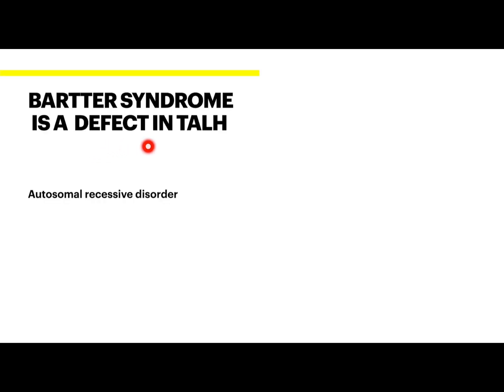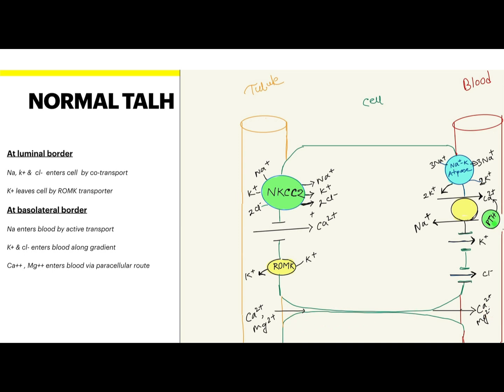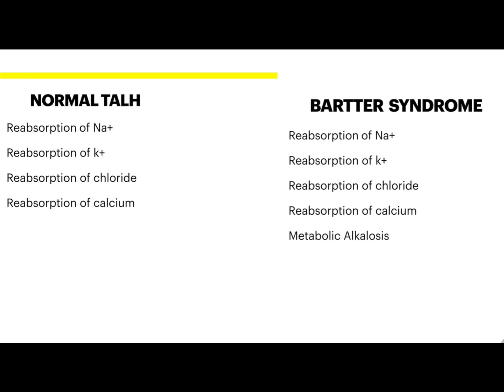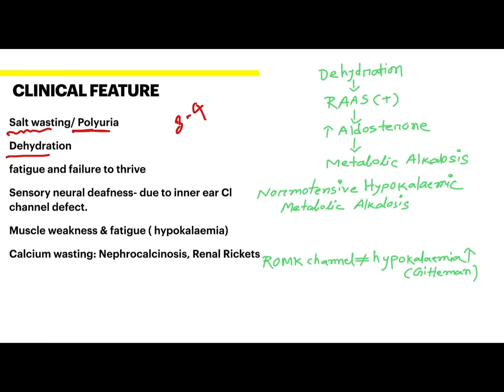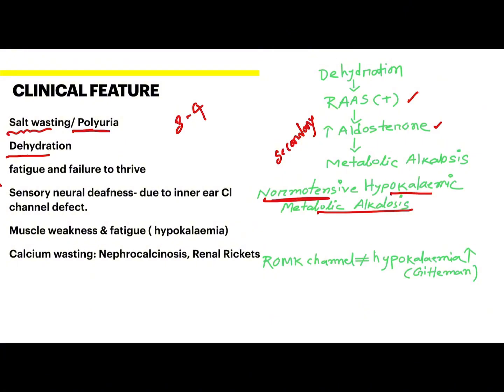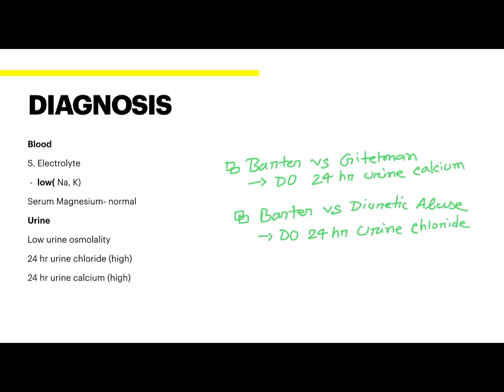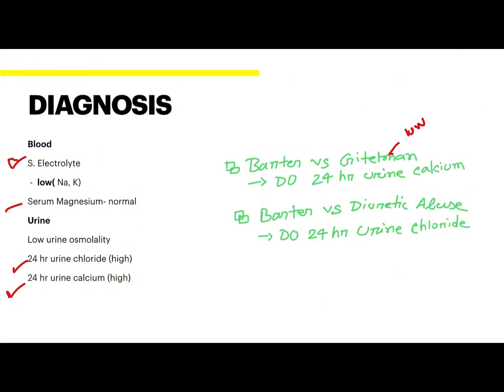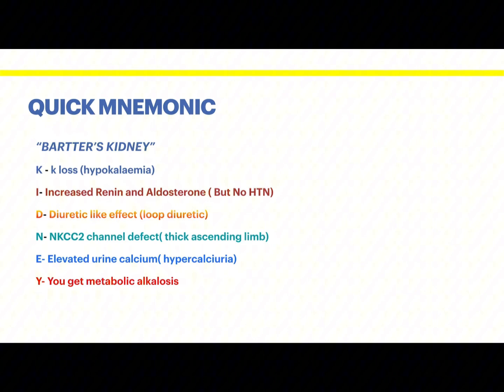Understanding Bartter Syndrome | Nephrology Made Easy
In this video, we break down Bartter Syndrome, a rare kidney disorder that affects electrolyte balance. this video will help you understand:

✅ What is Bartter Syndrome?
✅ Causes & Pathophysiology
✅ Signs & Symptoms
✅ Diagnosis & Investigations
✅ Treatment & Management